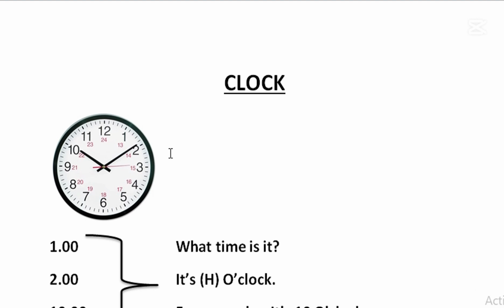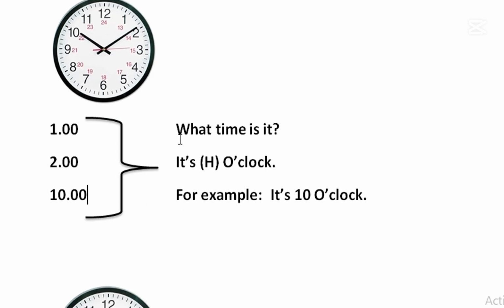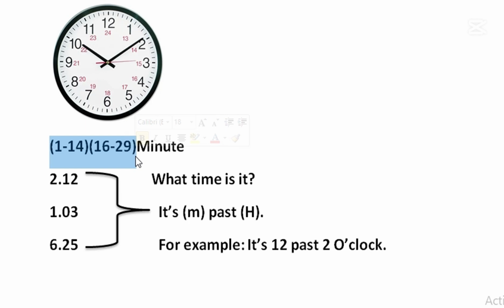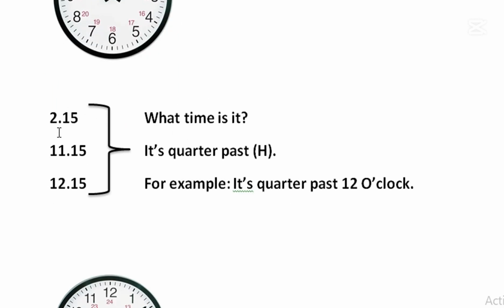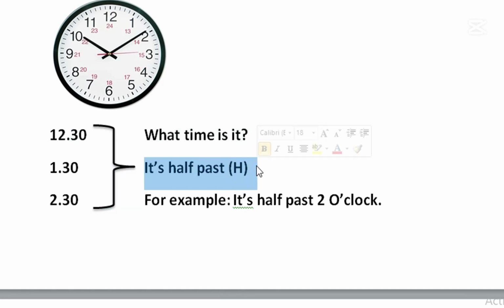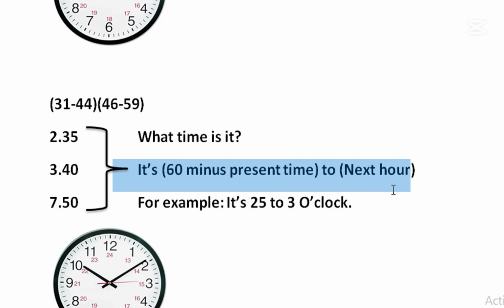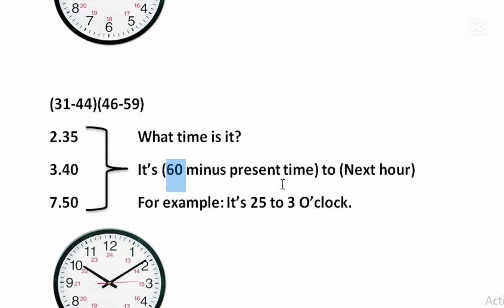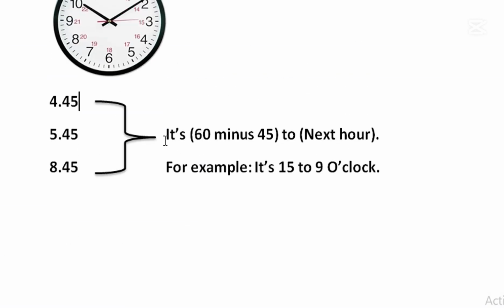Spoken English Made Easy: Your Path to Confident Speaking - Lesson 14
Spoken English Made Easy: Your Path to Confident Speaking  - Part 14
In this series, we take you step by step through everything you need to speak English fluently and naturally. Each part of the series is designed to help you:

Improve your pronunciation and vocabulary.
Learn key phrases and grammar for real-world conversations.
What You’ll Learn
Simple techniques to start and maintain conversations.
Essential vocabulary for everyday use.
Tips for speaking English confidently at work, school, or while traveling.
Advanced strategies for fluency and clear communication.
Why Choose Speak Smart?
Speaking English confidently opens doors to countless opportunities in education, career, and personal growth. At Speak Smart, we make learning English engaging and practical. With our professional guidance, you’ll gain fluency step by step.

Watch: Start with Lesson 14 and follow the series in sequence.
Practice: Apply what you learn in daily conversations.
Engage: Comment your questions and progress to get personalized tips.
Don’t let fear hold you back! Together, we’ll make learning easy and fun.

Start your journey to confident speaking today with Lesson 14!